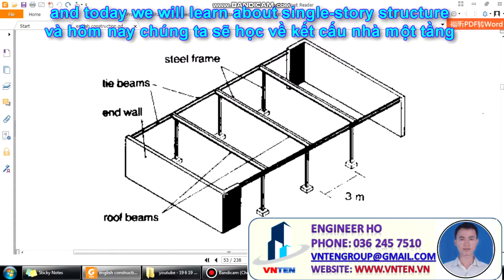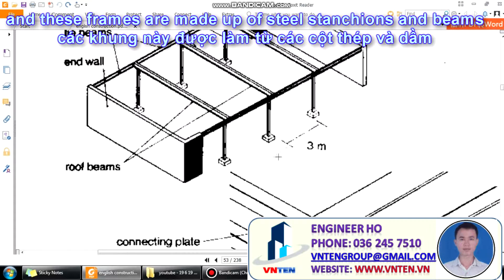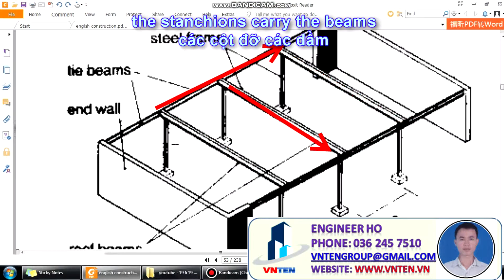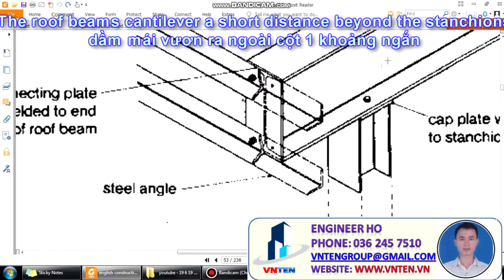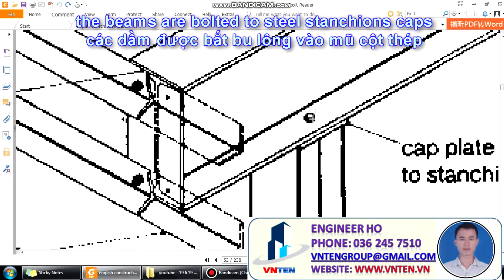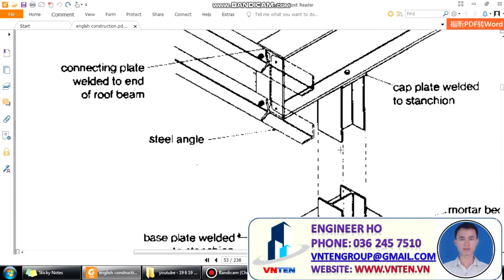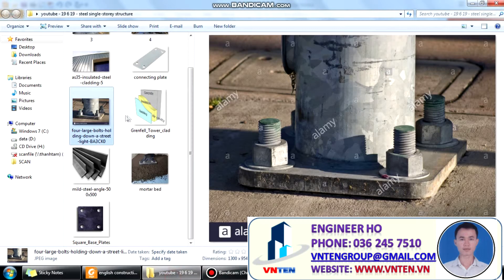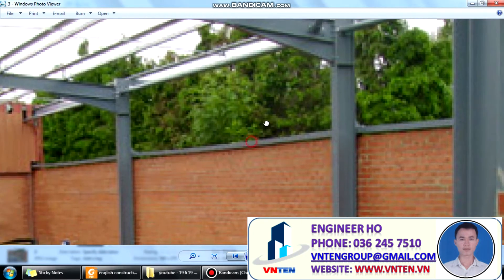Steel Single-Storey Structure | Kết cấu nhà thép | Construction English | Tiếng Anh Xây Dựng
Steel Single-Storey Structure
Kết cấu nhà thép 1 tầng
(Website đấu thầu xây dựng đầu tiên ứng dụng công nghệ số 4.0)

Phone/Điện thoại: 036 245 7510
Address/ Địa chỉ: Province of Dong Nai, Country of Vietnam
Kênh Vnten Engineer Ho là kênh của Kỹ Sư Khánh, là thành viên của nhóm Vnten chuyên Tư vấn thiết kế xây dựng nhà dân dụng, nhà phố, biệt thự. Cung cấp các video học tiếng anh chuyên ngành xây dựng
Vnten Engineer Ho channel is the channel of Engineer Khanh, a member of Vnten group, specializing in design consultancy for construction of residential houses, townhouses and villas. Provide building English language learning videos

Steel Single-Storey Structure | Kết cấu nhà thép 1 tầng | Learn Construction English | Học Tiếng Anh Xây Dựng